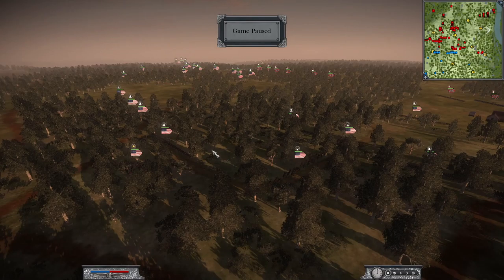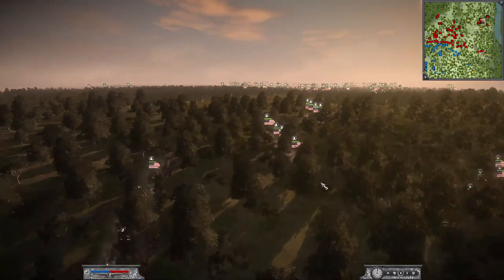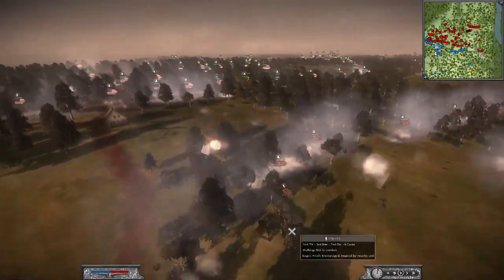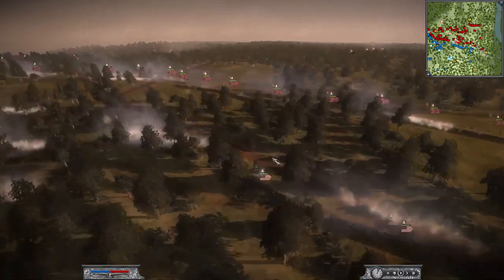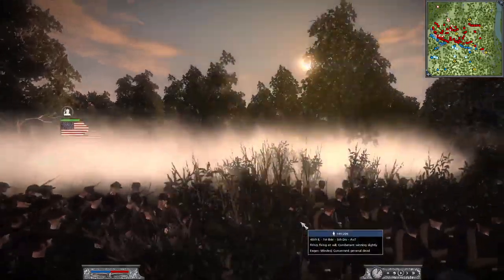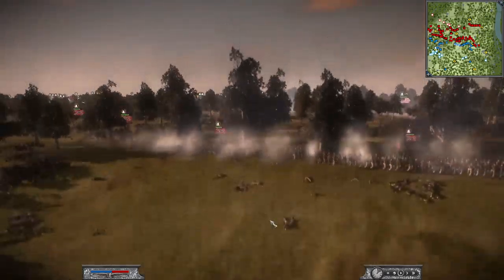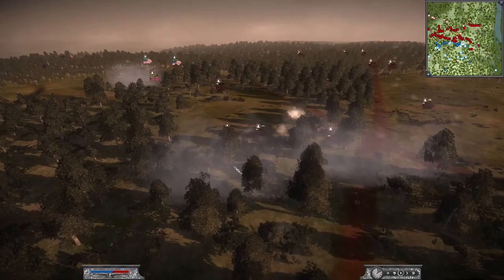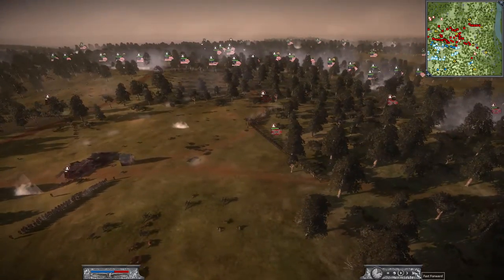Shiloh Day 1! ACW HardCore Mod Napoleon Total War 2v2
Today we are playing ACW Hardcore mod for Napoleon total war and we tried out a scenario 2v2. These battles have more than 10,000 MEN on each side! The fighting will be fierce and the losses heavy! Watch with me as we watch one of the bloodiest battles unfold!

Send me replays through my email!